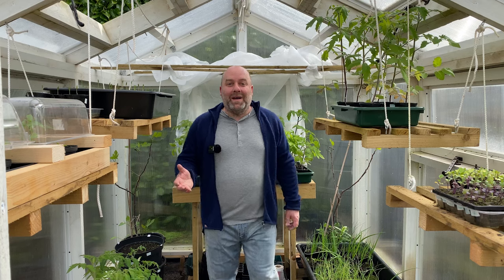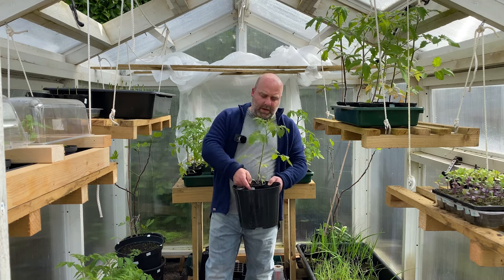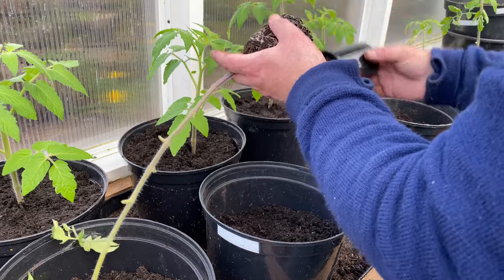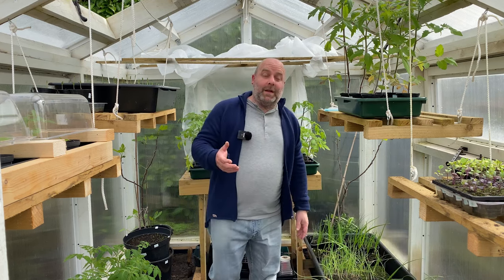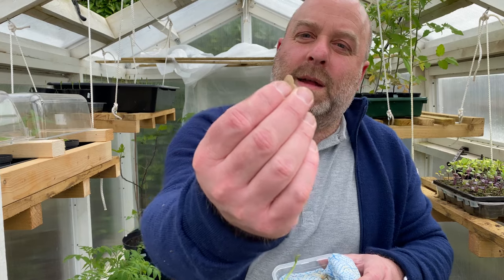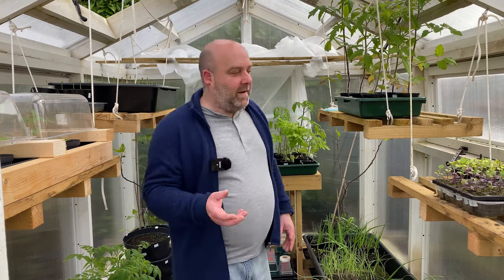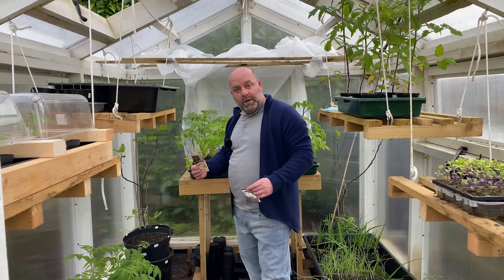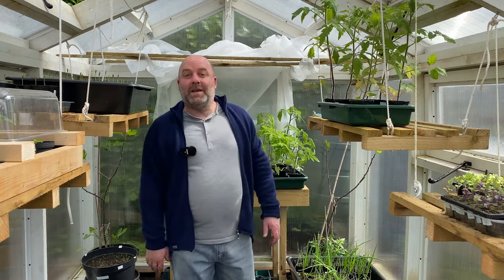PLANTING THE EARLY BUSH TOMATOES.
Planting the early bush tomatoes, Grushovka and Latah.
What seeds I'm sowing this week and what jobs I need to do which is mainly planting out the broad beans, mange tout and sugar snap peas.
Planting on the brassicas and lettuces.
Showing my main crop of tomatoes which purposely stressing so that they flower early.